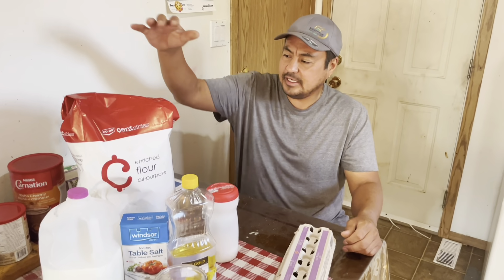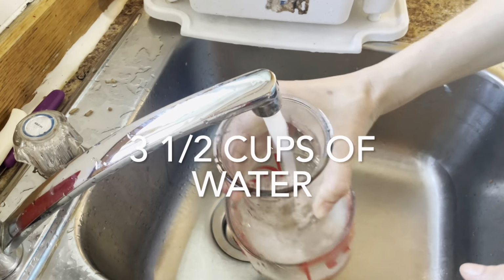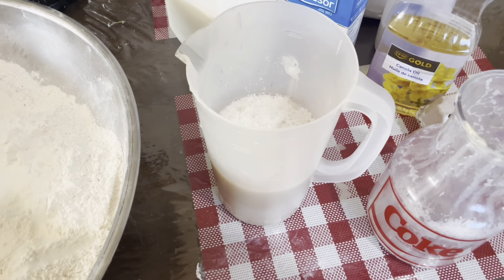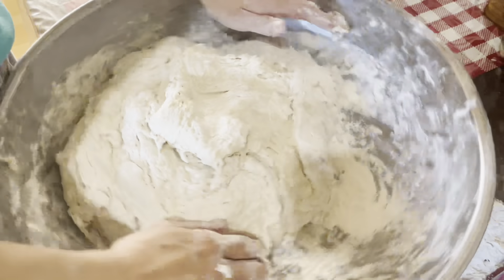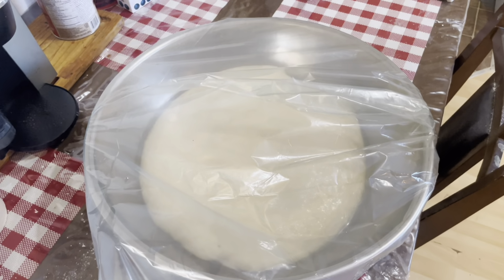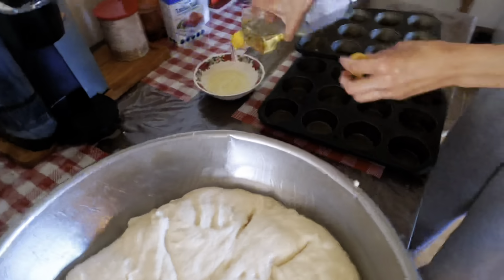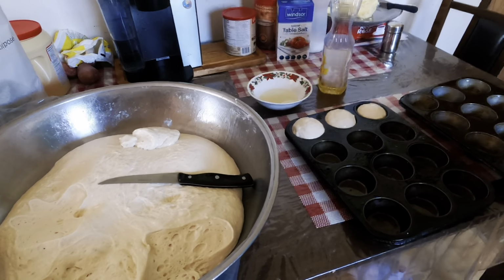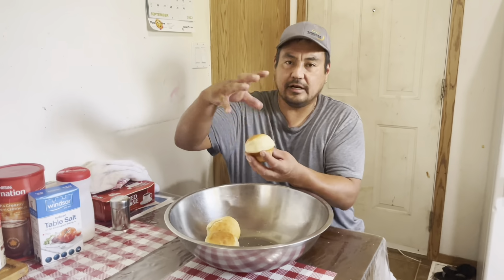12 cup bun recipe Avril and Micheal style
Hello my name is Micheal Chambuad we're all about educating the young adults and people who would like to learn

Showing you tricks about hunting, fishing, boating, rabbit snaring, trapping, camping, moose camp 2022, cooking, woodworking, skinning moose and moose hunting

As a young boy I always was with my dad hunting out on the land and my uncle Harvey so I like to pass the trditional ways that they taught me so those ways would not be forgetten. I'm from Meander River, Alberta born and raised I just want to be myself and teach others and educate them in some ways about hunting ect.

Educational videos about hunting, fishing, boating, rabbit snaring, trapping, camping, moose camp 2022, cooking, woodworking, skinning moose and moose hunting